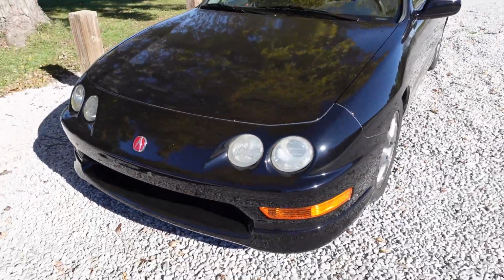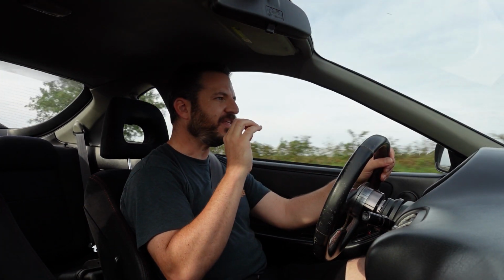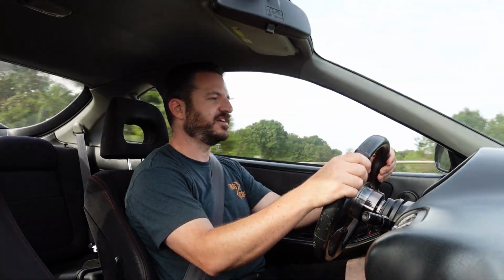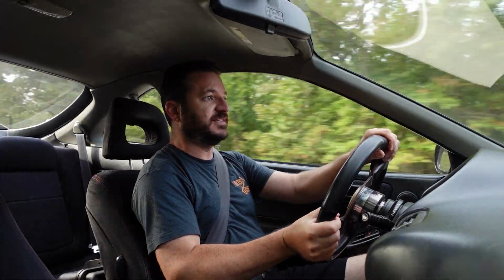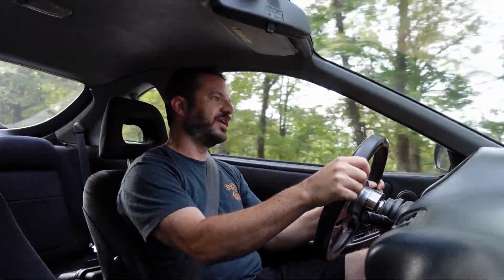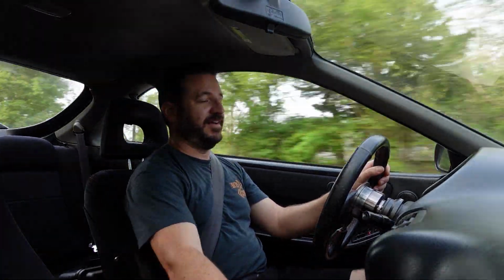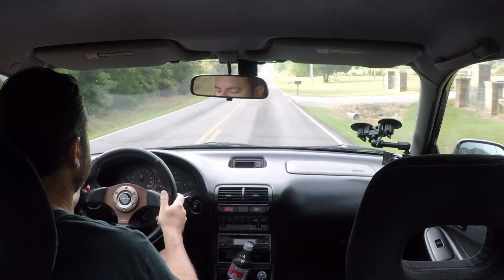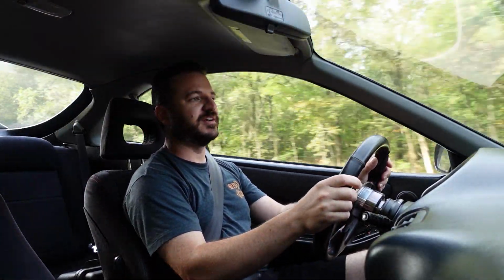1,000 miles in a DC2 Acura Integra Type R - Road Trip Review!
Now that we've gotten the basic rehab done, let's get the 2000 DC2 Acura Integra Type R out on the road for a 1,000 mile road trip to the Ozarks!

Index:
00:00 Intro
01:31 So how does it drive?
06:07 Regrets
07:48 Overall thoughts